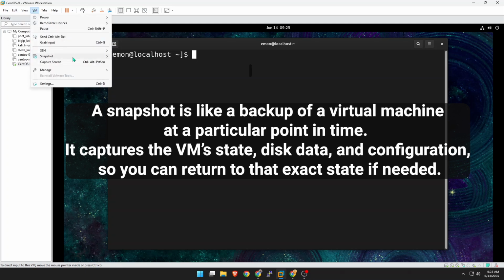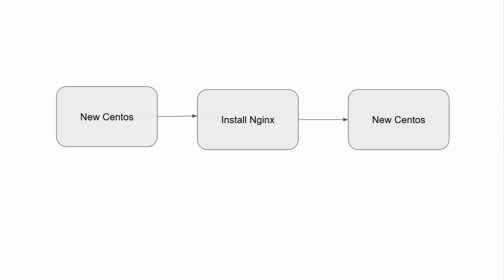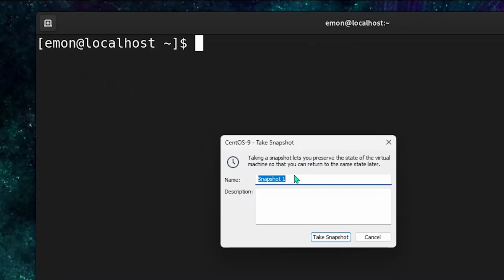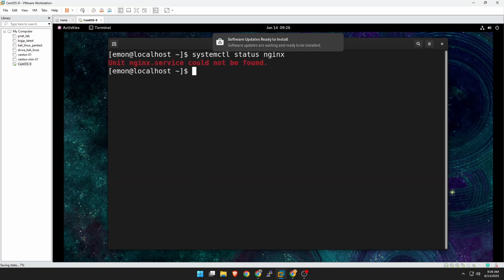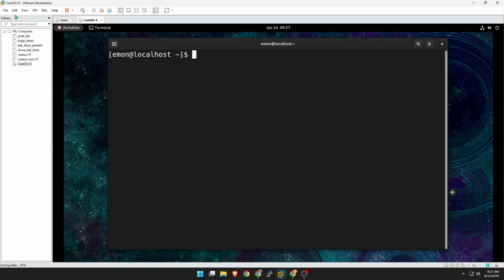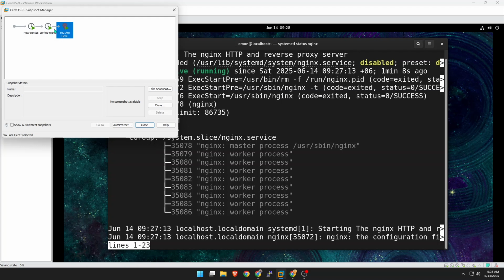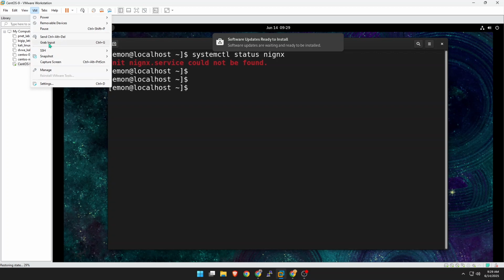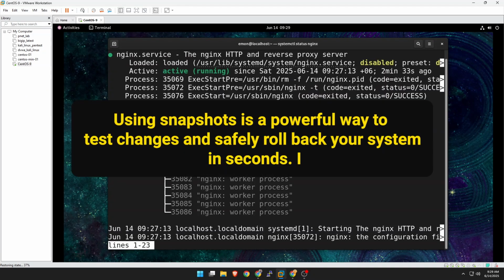VMware snapshot tutorial with explained. (Step by Step)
Take and revert snapshots in VMware with this easy, step-by-step tutorial! Whether you're a beginner or just looking to brush up on your virtualization skills, this guide will show you exactly how to create, manage, and restore snapshots in a VMware virtual machine.

In this video, you’ll learn:
 00:00 Intro (what is snapshot)
00:45 How to take a snapshot in VMware
02:02 How to revert your VM to a previous snapshot
03:03 why snapshot

Snapshots are a powerful way to save the state of your virtual machine before making system changes or installing new software. Perfect for developers, sysadmins, or anyone running test environments in VMware.